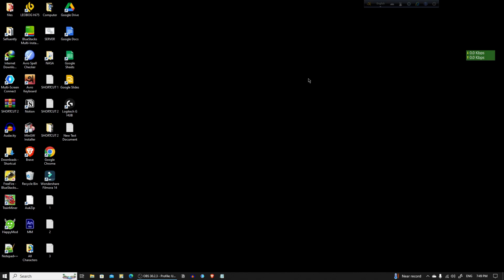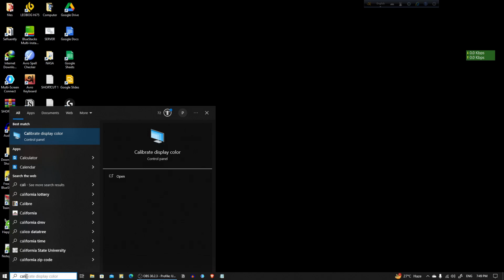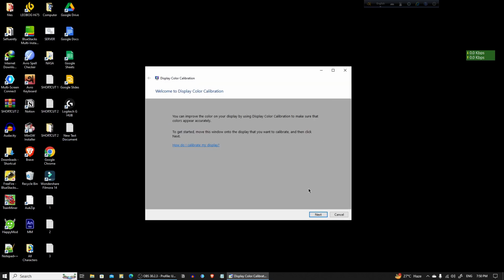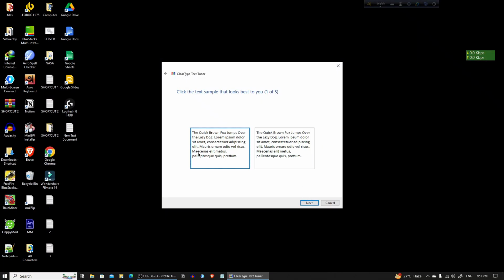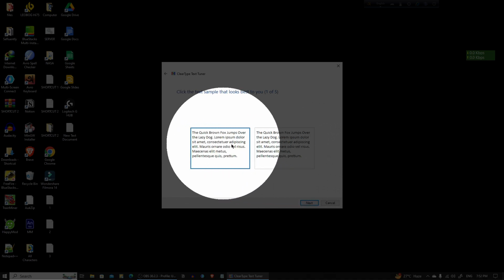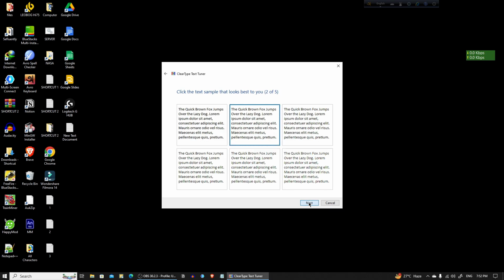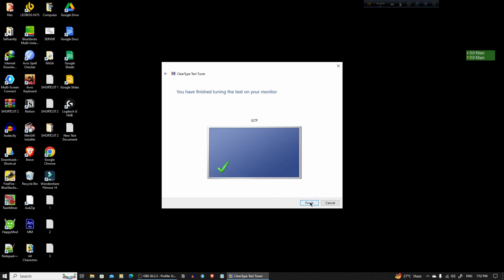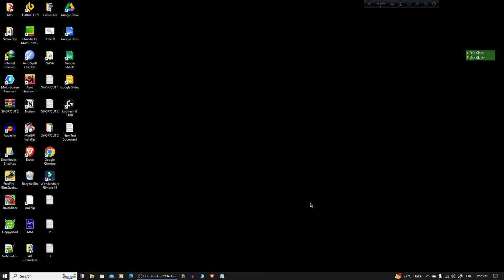How to Calibrate Display Color in Windows - Full Guide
Learn how to calibrate display color in Windows with this comprehensive guide. Proper color calibration ensures that the colors on your screen are accurate and consistent, enhancing your viewing experience and improving the quality of visual tasks such as photo editing and video watching. Whether you use Windows 10 or Windows 11, this guide will help you adjust your display settings to achieve optimal color accuracy.